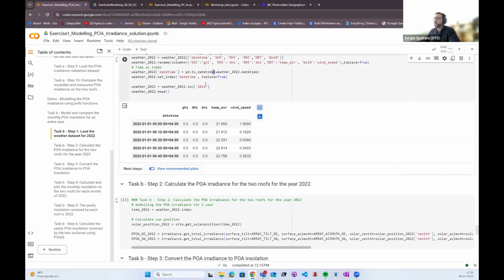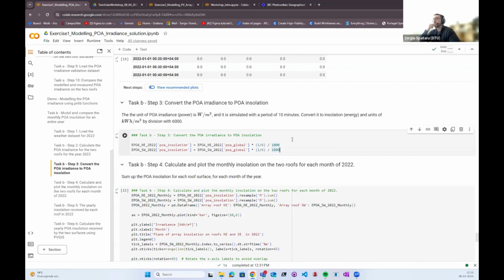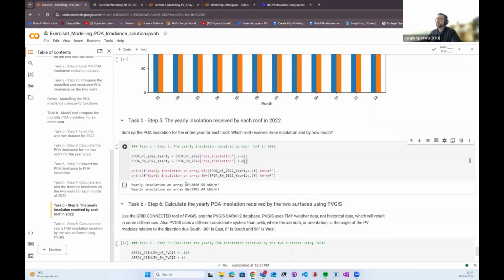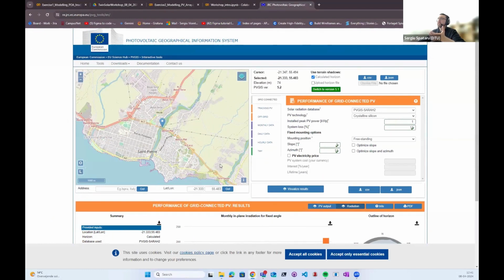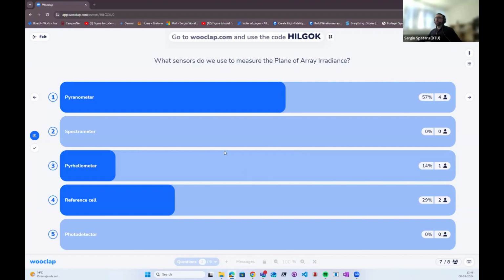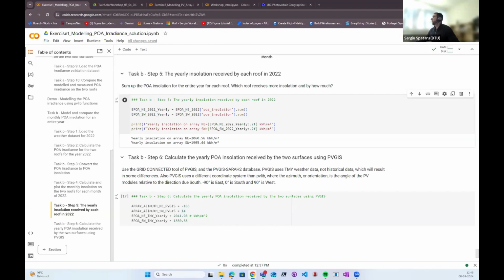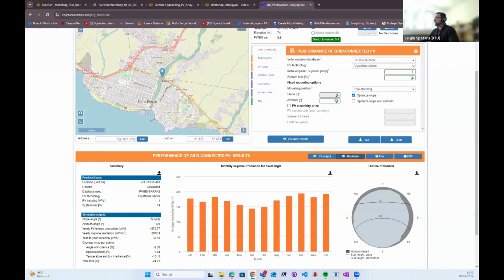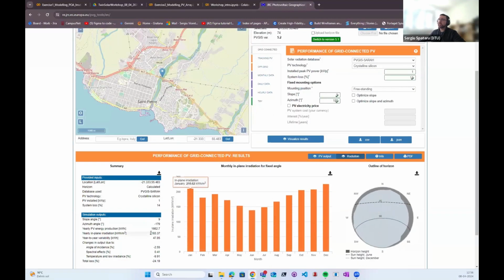TwInSolar workshop: PV system modelling - DAY 1 POA irradiance part 2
TwInSolar workshop: Modelling individual components and a whole energy system, which integrates a large share of variable renewables

Video #4: Modelling Plan Of Array (POA) irradiance part 2

In this first part of the workshop DTU experts will give a complete course on PV system modelling with lectures and exercises. Trainees will learn how to assess the solar irradiance received on the plan of the PV modules. Then they will model and evaluate the performance of the different components of a PV system: the modules and the inverters. The exercises will be done online with collaborative Jupyter Notebooks and the library pvlib, which requires basic knowledge on programming with Python and are accessible to beginners.

TwInSolar – Improving research and innovation to achieve a massive integration of solar renewables aims at strengthening the innovation and research capacities of the research laboratory Physics and Mathematical Engineering for Energy, the Environment and Buildings – PIMENT at the University of La Reunion, France, with a focus on the massive integration of solar energy production in La Reunion and other insular territories. Led by the University of La Réunion, the project uses a twinning approach to foster good practices and knowledge exchanges between the University of La Reunion, the Technical University of Denmark (DTU), and the Fraunhofer Institute for Solar Energy Systems, which are both internationally renowned research institutes in the field of solar energy. The participation of the Regional Development & Innovation Agency of La Reunion – Nexa, and the Islands Commission of Conference of Peripheral Maritime Region (CPMR), will ensure the large dissemination of the projects’ results and its replicability, at a regional and international levels.